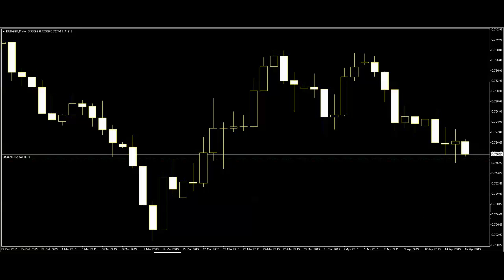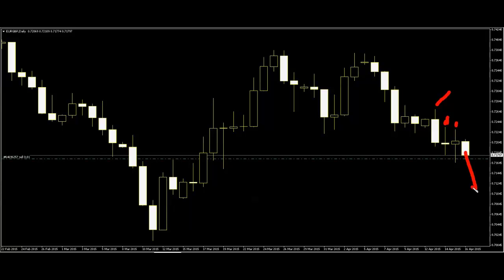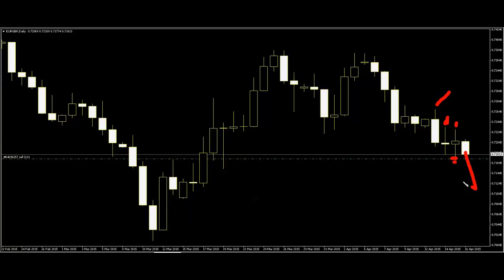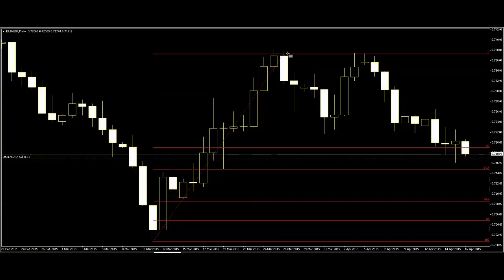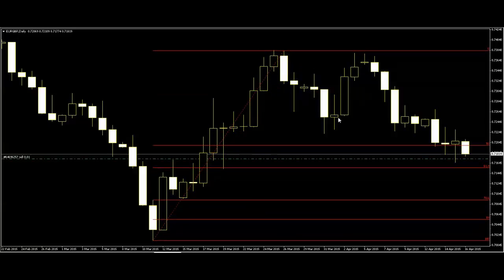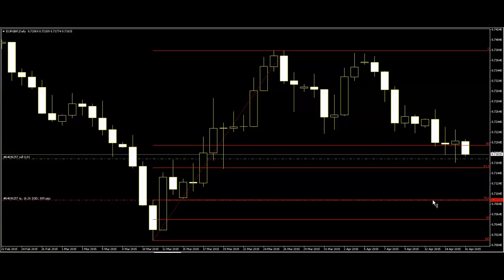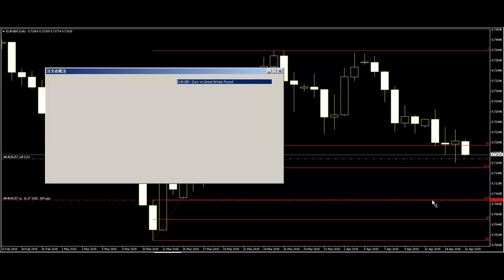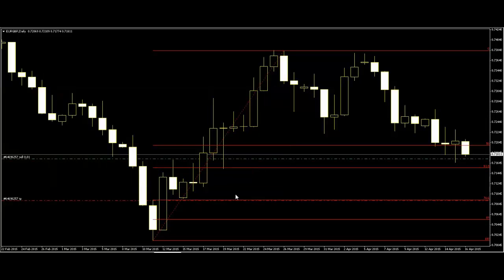EURGBP candlestick sell force+ lost direction